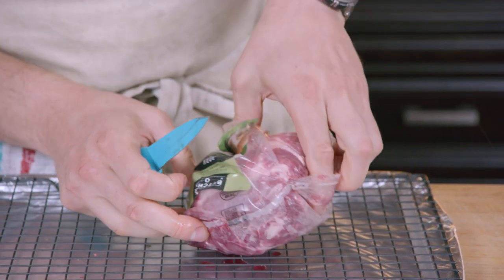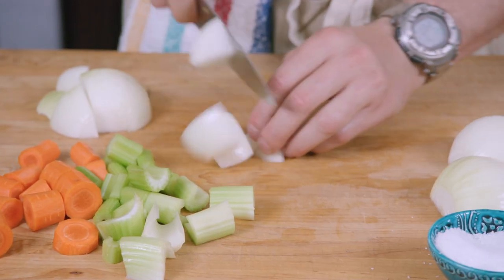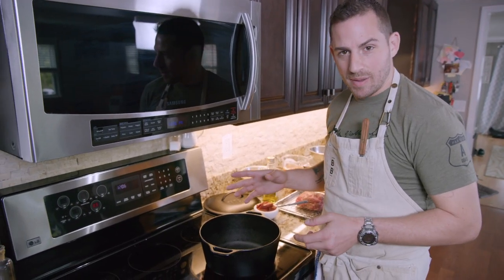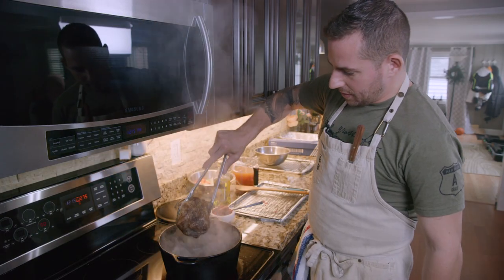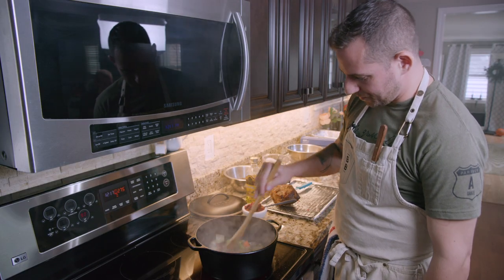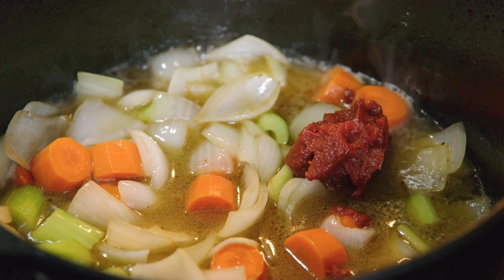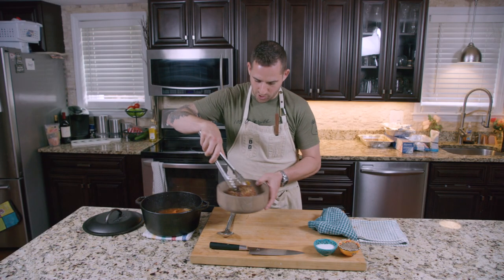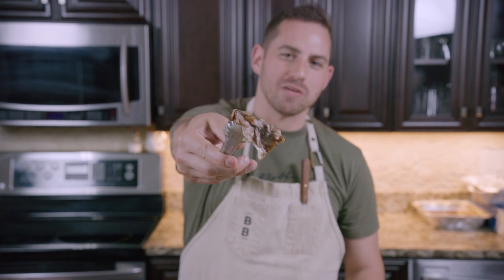How to Braise Pork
Braising pork sounds like a challenging way to cook a larger cut of pork; however, all it takes is a few minutes of active cooking (searing the pork) and then letting it cook in a large pot—preferably a Dutch oven—for a few hours with some flavorful braising liquid, herbs, and vegetables.

Follow Chef Yankel's guide to this method to get extremely tender and fall-apart delicious pork perfect sliced up as a main dish or broken up for pulled pork or pork tacos.

If you'd like an assortment of roasts and other high-quality meats delivered to your door, become a ButcherBox member

At ButcherBox, we deliver 100% grass-fed beef, free-range organic chicken, pork raised crate-free, wild-caught seafood, and more to our members’ doorsteps. When you join us, you’re joining a community focused on caring about animals and our planet, improving livelihoods for farmers, and sharing better meals together.